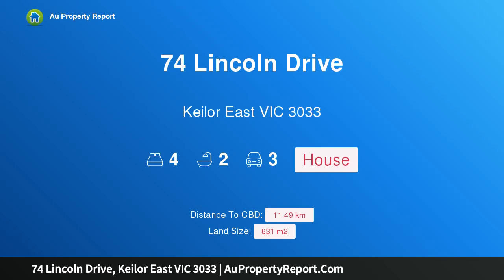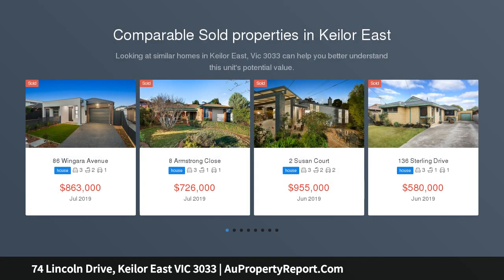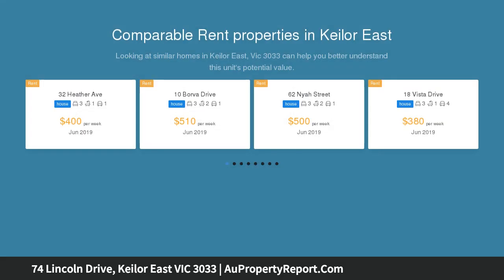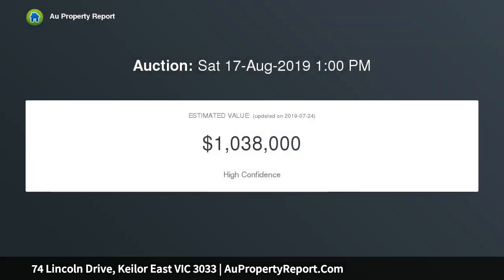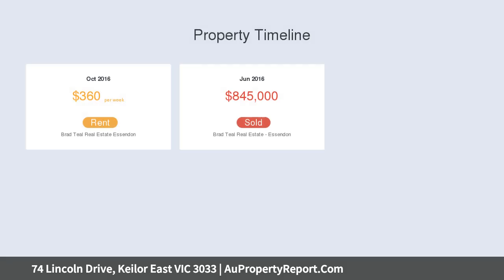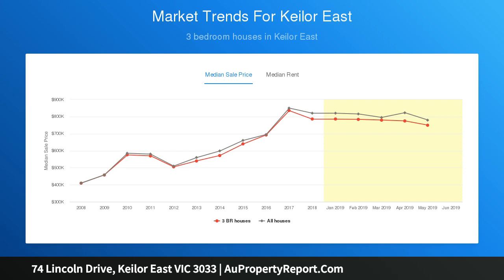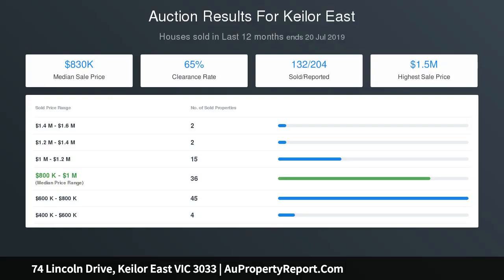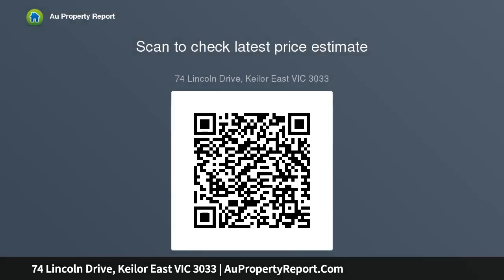74 Lincoln Drive, Keilor East VIC 3033 | AuPropertyReport.Com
74 Lincoln Drive, Keilor East VIC 3033
Property Type: house
Bedrooms: 4
Bathrooms: 4
Car Space: 3
Approved Plans and Permits for THREE TOWNHOUSES on 631sqm...!!!